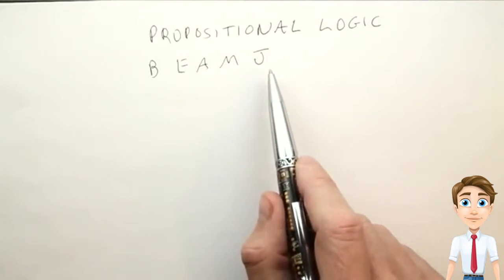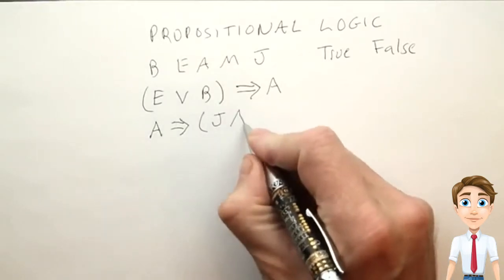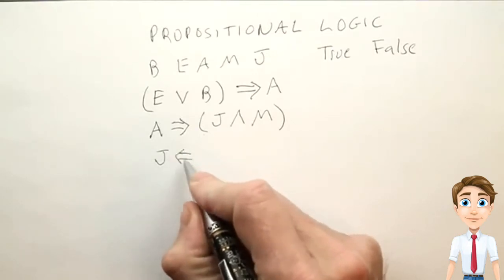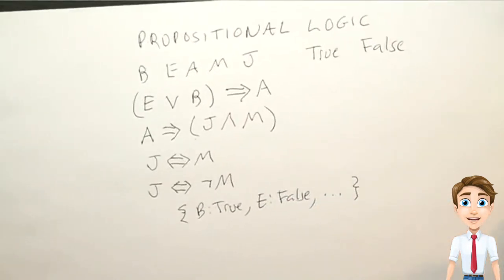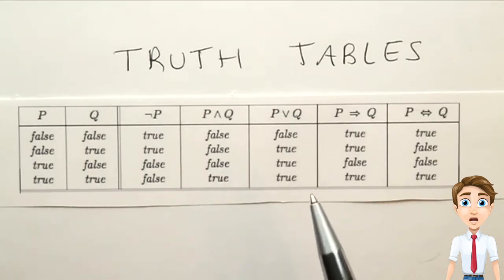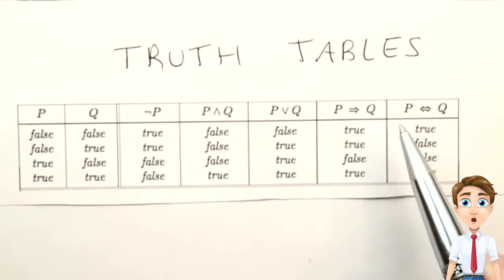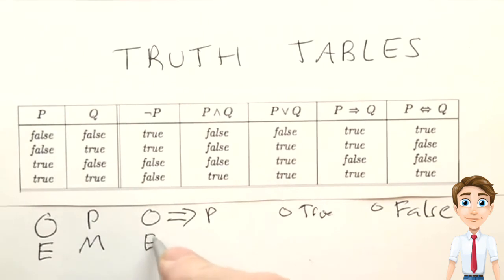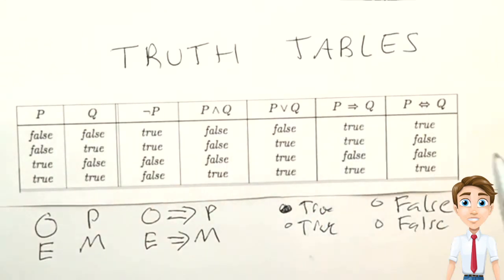Questions & Answers { AI } -Supervised vs Unsupervised Learning - Propositional Logic- Truth Tables.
Artificial Intelligence.
Q&A
AI courses.
Quick lessons.
test knowledge.
Truth Tables.
AI examples
English Class.